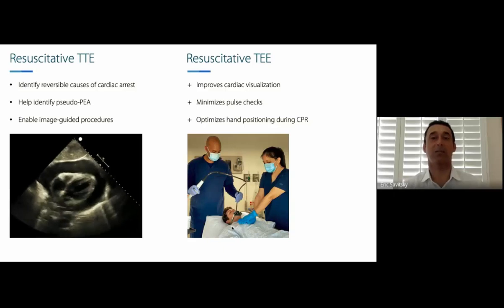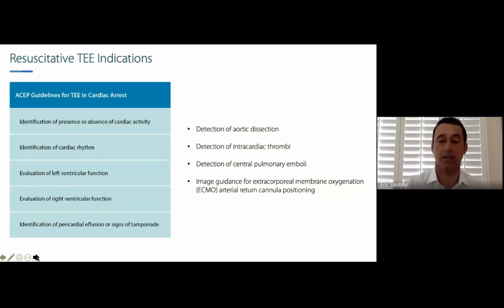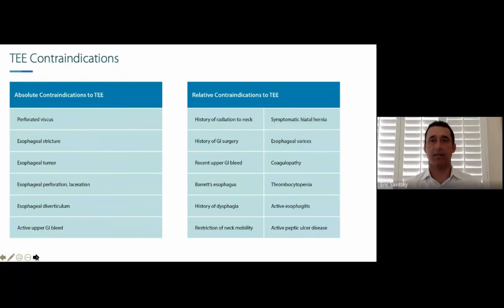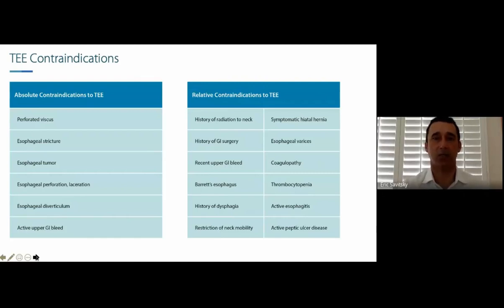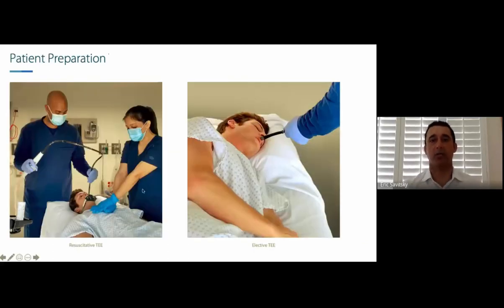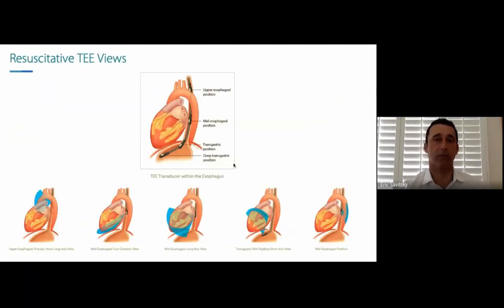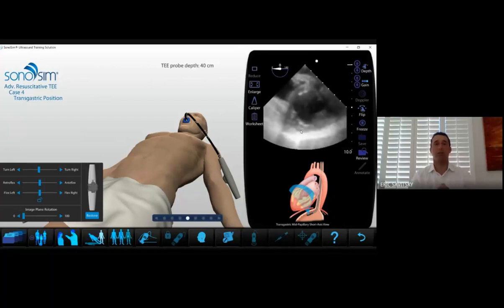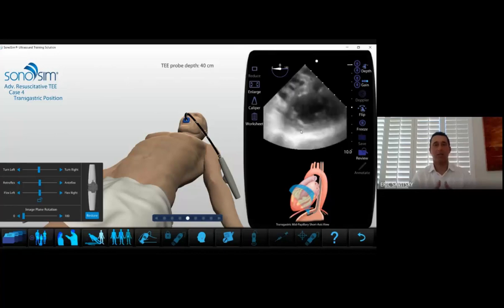A Laptop-Based Solution That Overcomes Barriers to Resuscitative TEE Training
Resuscitative transesophageal echocardiography (TEE) has the potential to transform the management of the cardiac arrest patient. Watch to learn about an exciting educational advance that overcomes a major barrier to integrating resuscitative TEE into clinical care. Dr. Eric Savitsky presents SonoSim’s laptop-based Resuscitative TEE Training Solution.